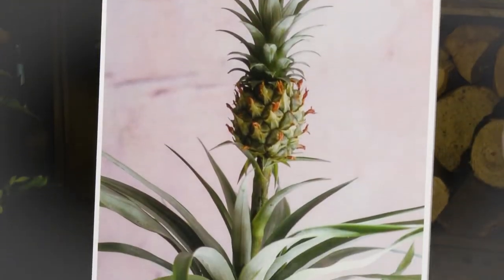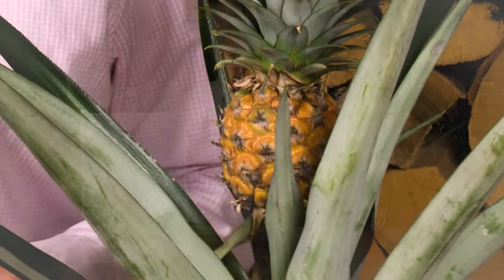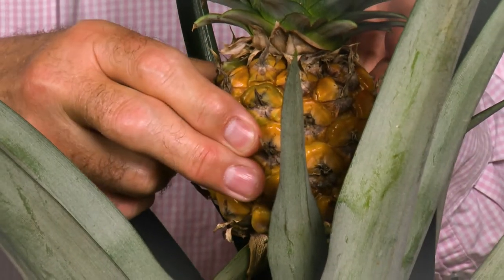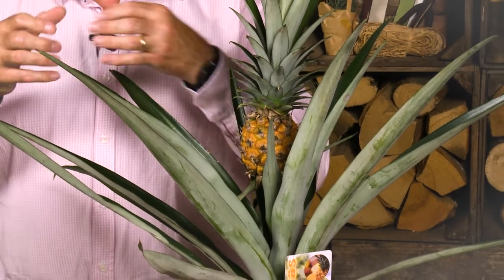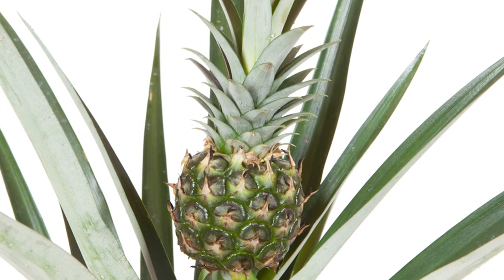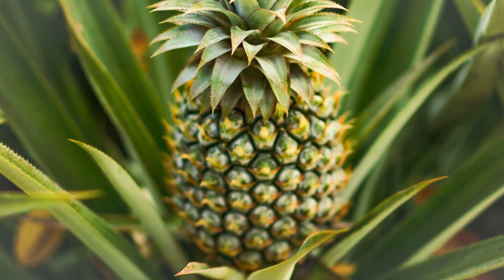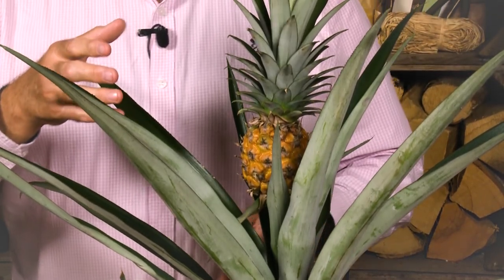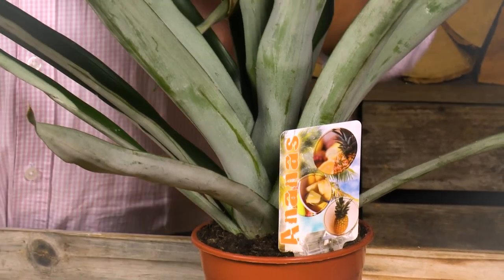Edible Pineapple With Peter McDermott